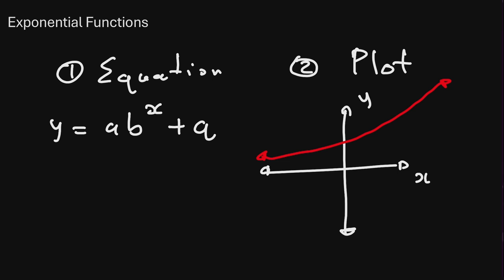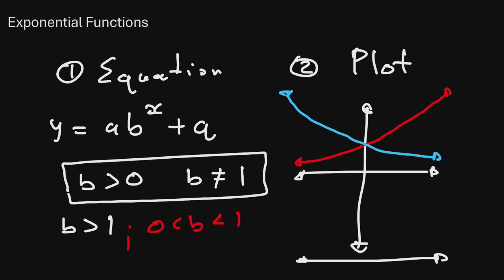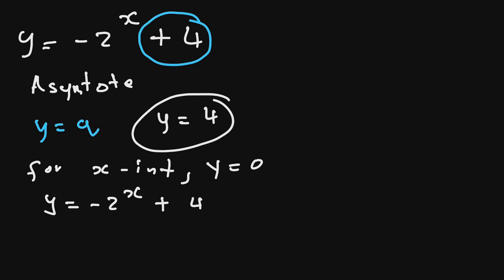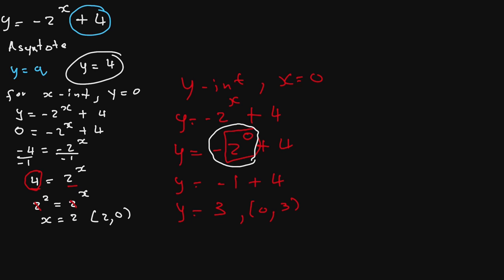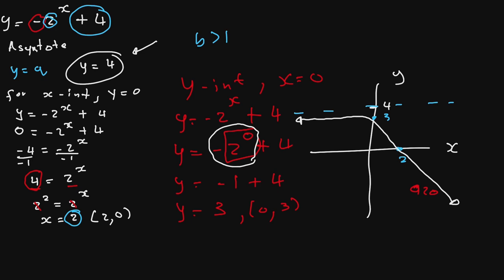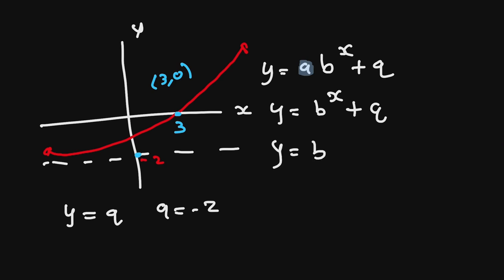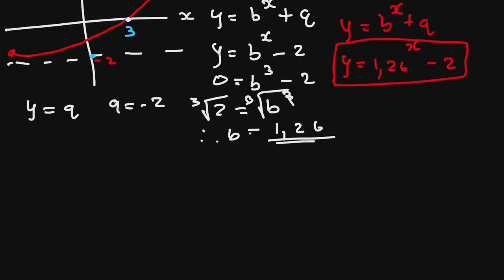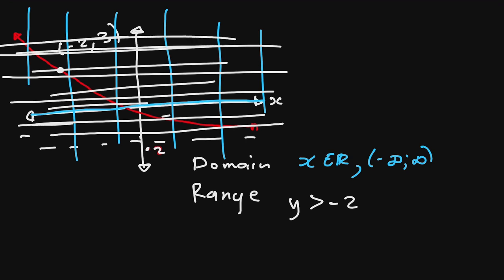Exponential Function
In this video, we’ll explore exponential functions—how they grow, decay, and how their graphs differ from linear ones. We’ll learn how to write exponential equations, analyze their growth rate, and apply them to real-life scenarios like population growth or finance